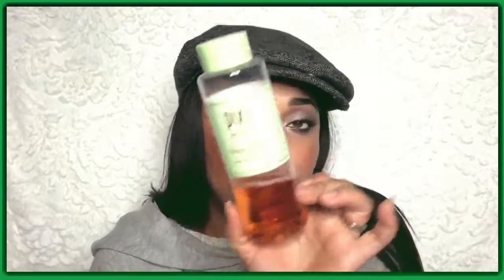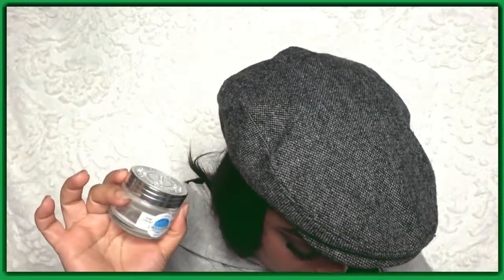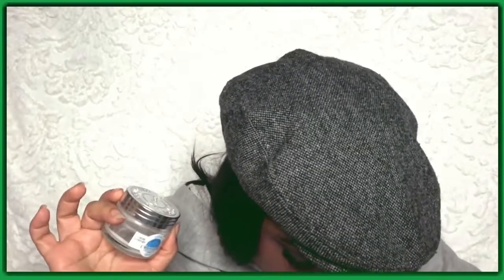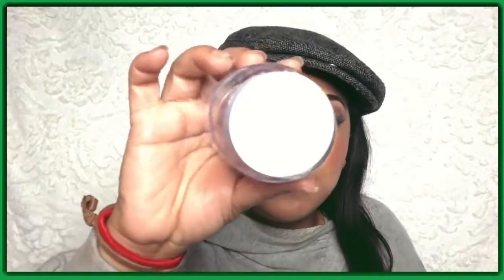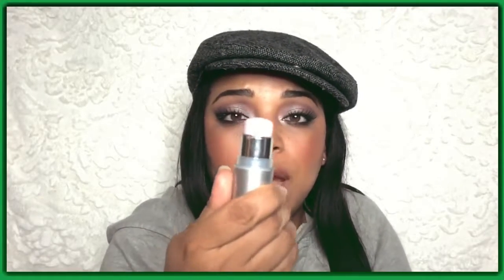BEST FOR SKINCARE 2018 FAVORITES for DRY and NORMAL SKIN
Free Makeup tutorials.
Free Makeup video.
Free Makeup video 2018.
Free Makeup tutorials 2018.